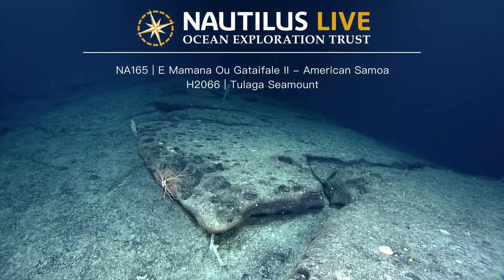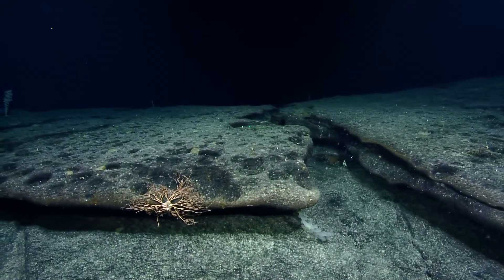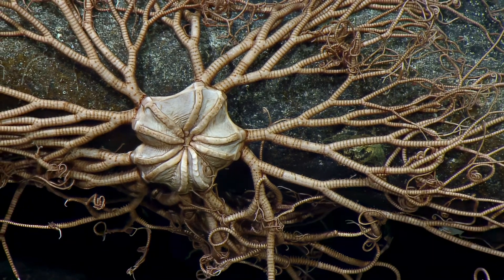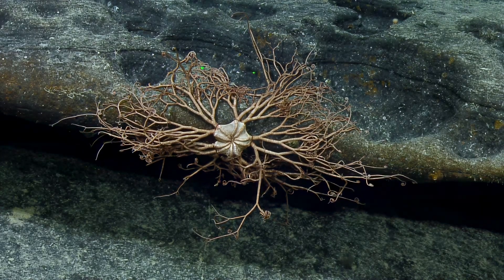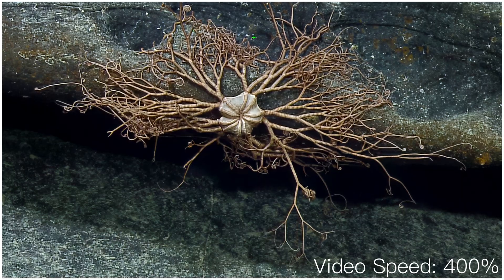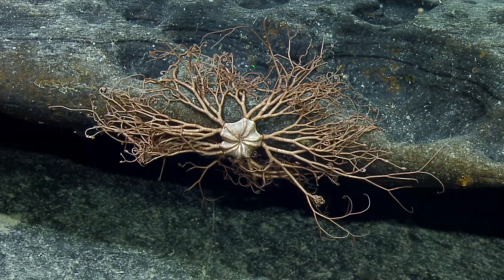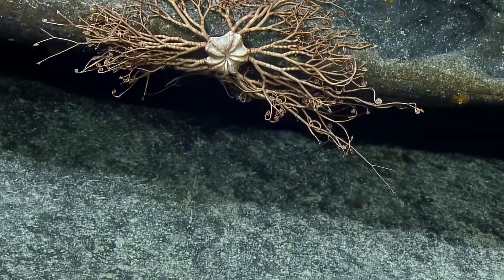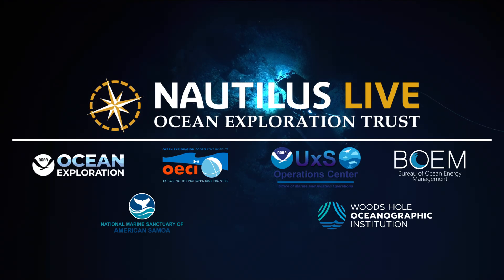Massive Basket Star on Tulaga Seamount | Nautilus Live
No, it’s not a spaghetti monster; it’s a massive basket star! The team came across this seastar relative while diving ROV Hercules on Tulaga Seamount an underwater mountain that had previously never been explored via ROV or submersible, about 35 nautical miles southeast of Tutuila Island in American Samoa. Spotted clinging to a basalt outcrop over 2,500 feet below the waves, the team identified this animal to the family Gorgonocephalidae due to the unique branching pattern of the arms radiating from the central disc. If damaged, basket stars can regenerate their arms, which is important since they use these flexible appendages to snag marine snow and other tiny bits of food from the water currents. Members of the family Gorgonocephalidae are the largest of the basket stars, with some species measuring up to 70cm in arm length.

The NA165 E Mamana Ou Gataifale II expedition has provided insight into the biodiversity of the deep ocean around American Samoa treating the team to encounters with unique deep sea creatures that consistently left our Corps of Exploration WOWed inside the control van.